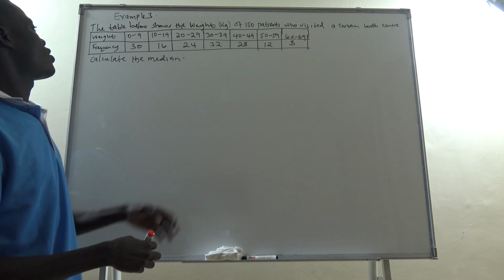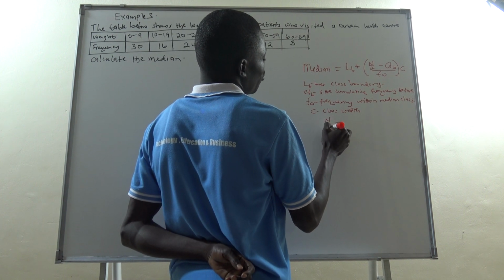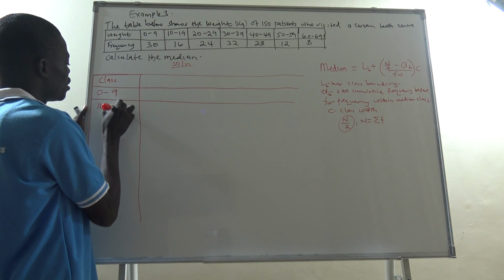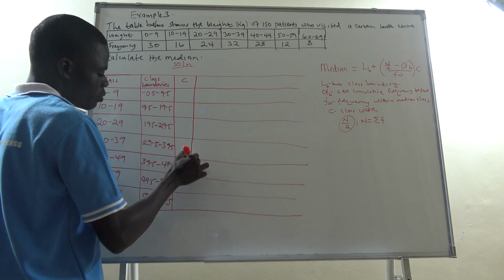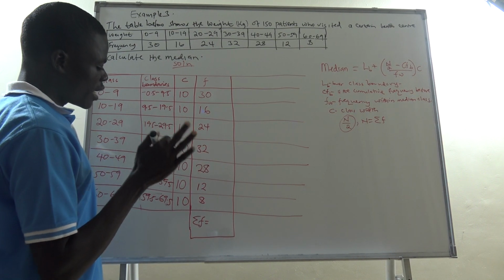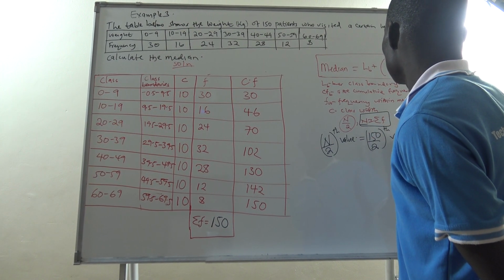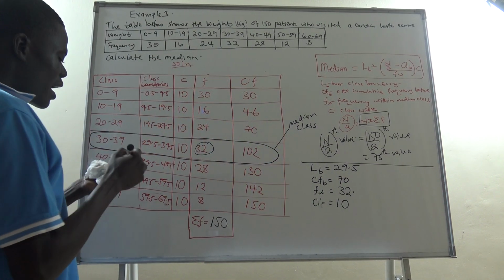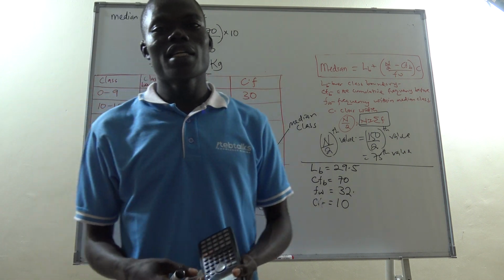MEASURE OF CENTRAL TENDENCY. EXAMPLE 3